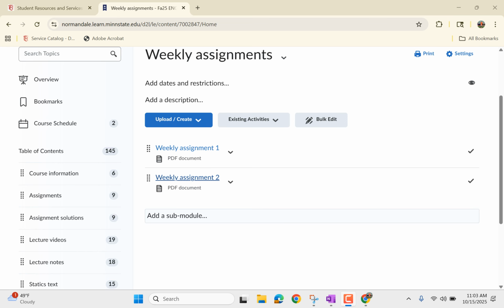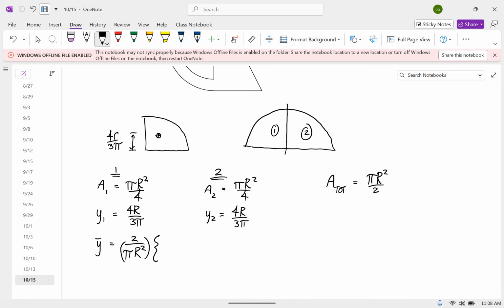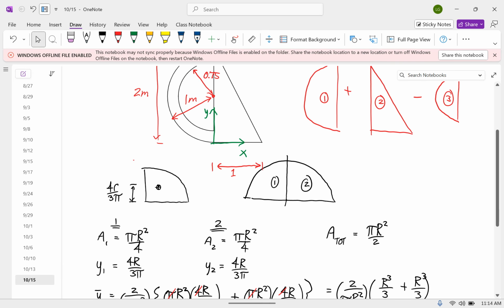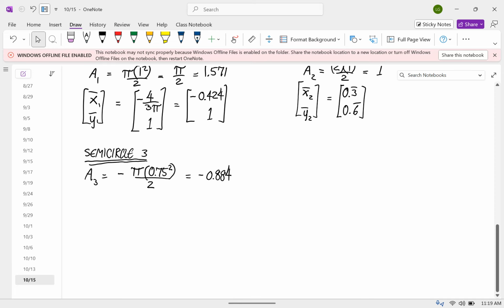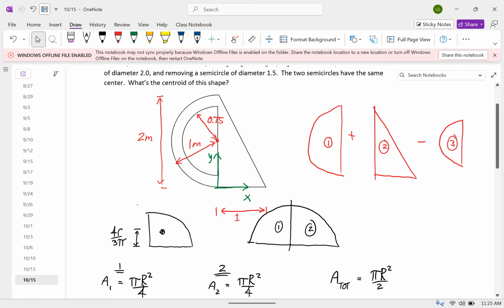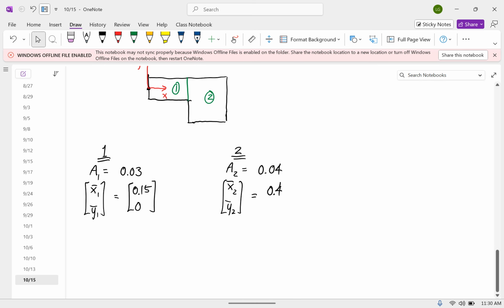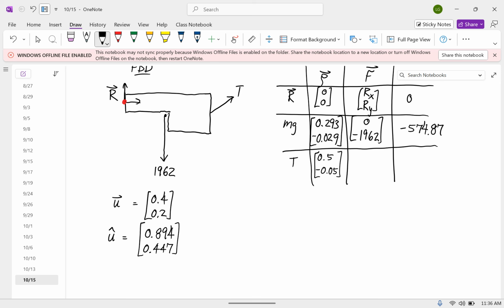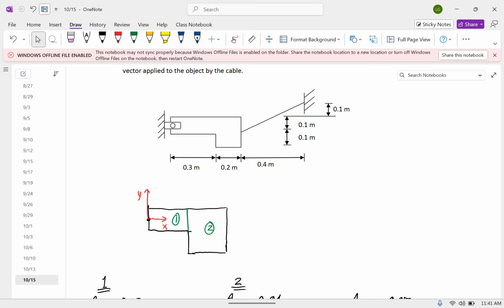Statics: Wednesday, 10/15